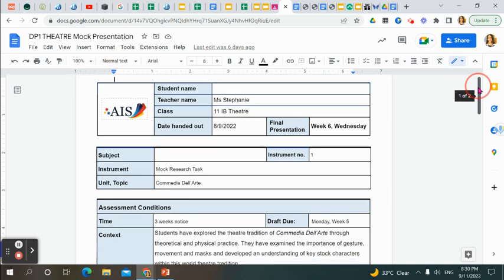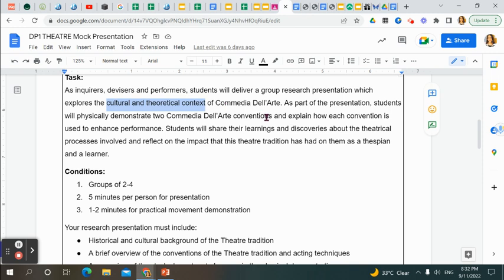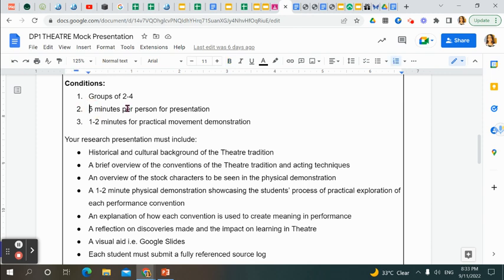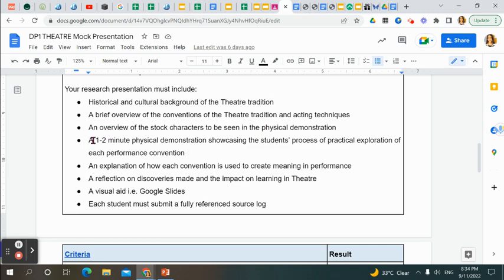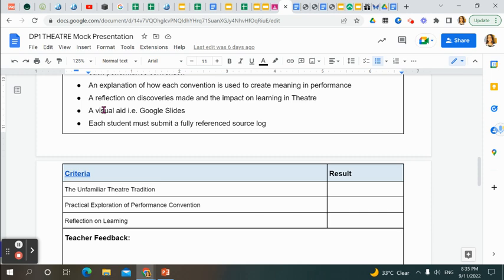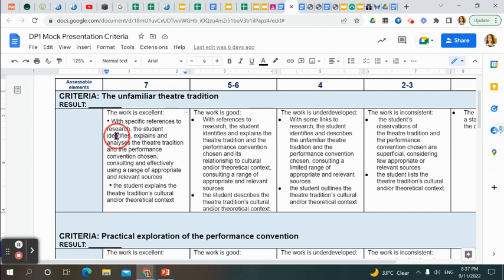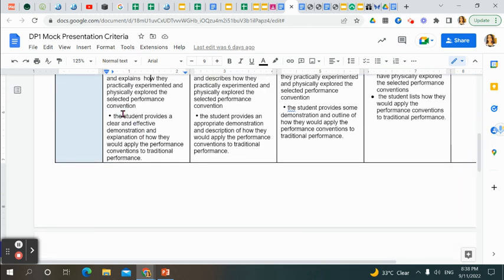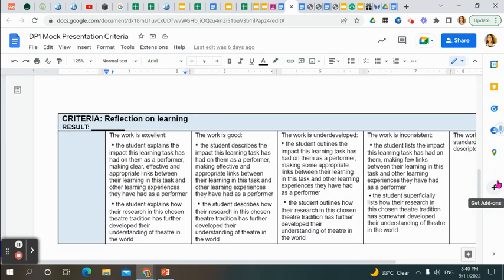Theatre: The Mock Research Presentation